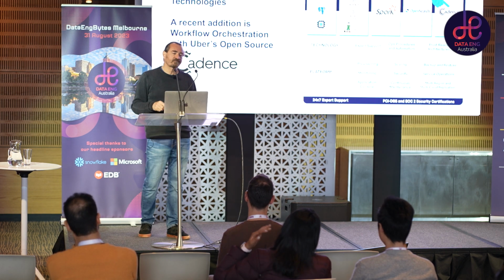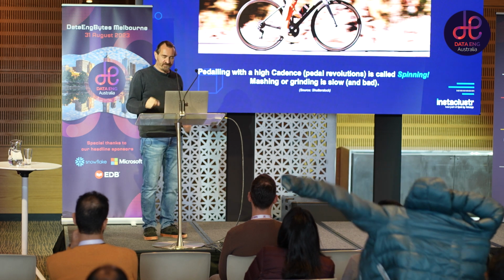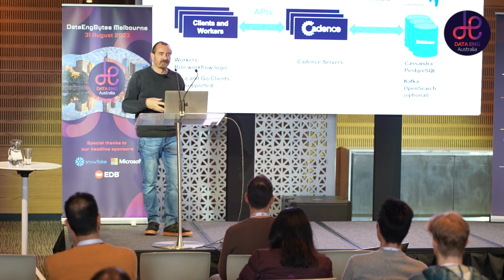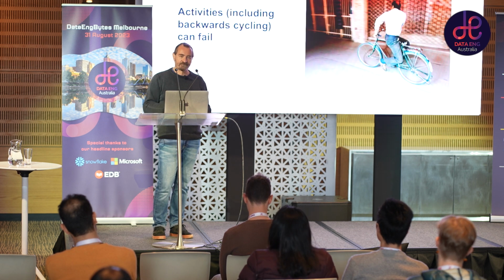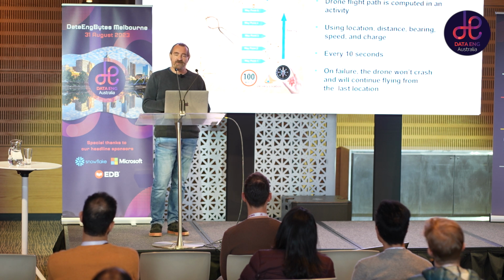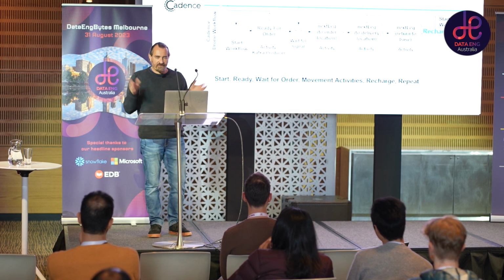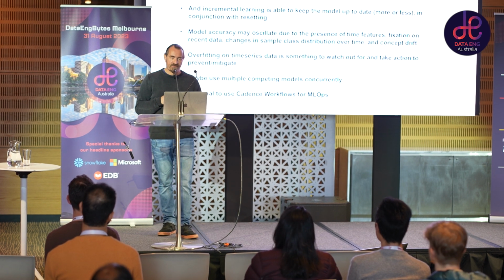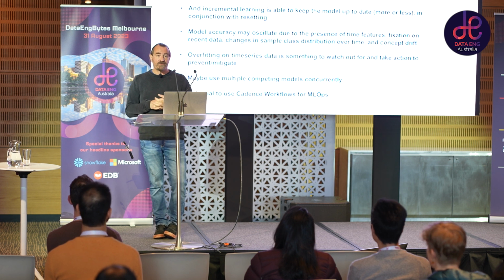DataEngBytes 2023 - MEL-T2-05 - Paul Brebner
SPINNING YOUR DRONES WITH CADENCE WORKFLOWS, APACHE KAFKA, AND TENSORFLOW. In the 1st part of this talk, we'll build a real-time Drone Delivery demonstration application using a combination of two open-source technologies: Uber’s Cadence (for stateful, scheduled, long-running workflows), and Apache Kafka (for fast streaming). With up to 2,000 (simulated) drones and deliveries in progress at once this application generates a vast flow of spatio-temporal data. In the 2nd part of the talk, we'll use this platform to explore Machine Learning (ML) over streaming and drifting Kafka data with TensorFlow to try and predict which shops will be busy in advance.

Paul Brebner
Instaclustr Technology Evangelist

Since learning to program on a VAX 11/780, Paul has extensive R&D and consulting experience in distributed systems, technology innovation, software architecture and engineering, software performance and scalability, grid and cloud computing, and data analytics and machine learning.

Paul is the Technology Evangelist at Instaclustr. He’s been learning new scalable technologies, solving realistic problems and building applications, and blogging about Apache Cassandra, Spark, Zeppelin, and Kafka.

Paul has worked at UNSW, several tech start-ups, CSIRO, UCL (UK), & NICTA. Paul has helped pre-empt and solve significant software architecture and performance problems for clients including Defence and NBN Co. Paul has an MSc (1st class honours) in Machine Learning and a BSc (Computer Science and Philosophy).